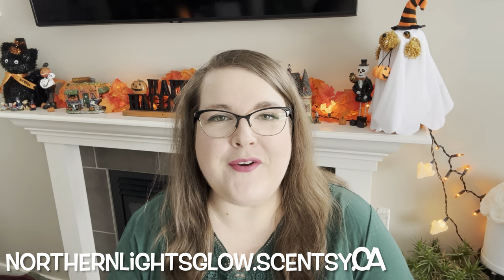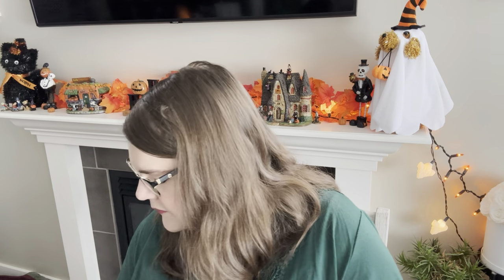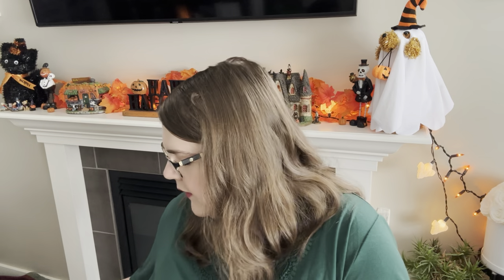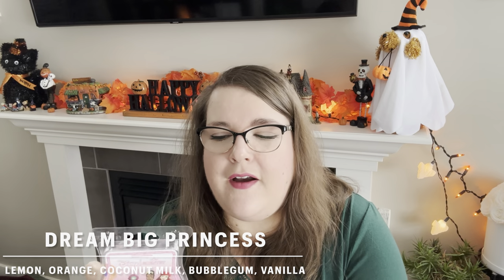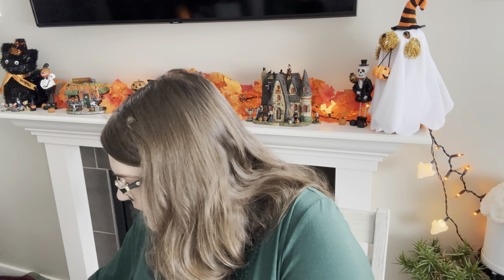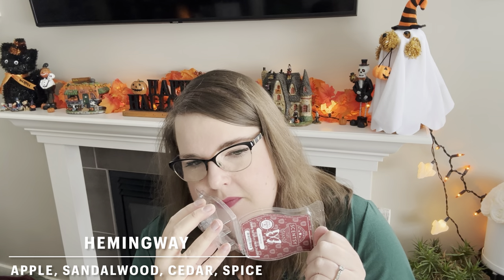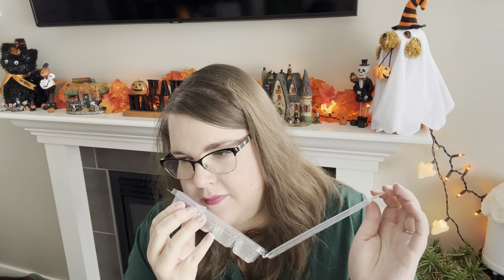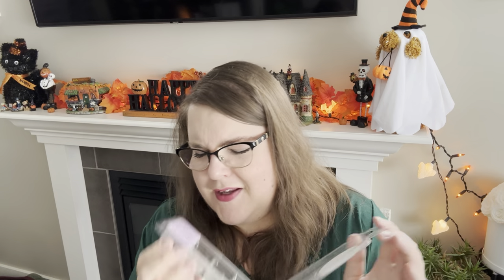What I’ve Been Warming! | Late Fall Edition🍂🌲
Hey guys it’s Robyn! Today I’m sharing what I’ve been warming over the past couple weeks, mostly Scentsy with a little vendor wax thrown in.